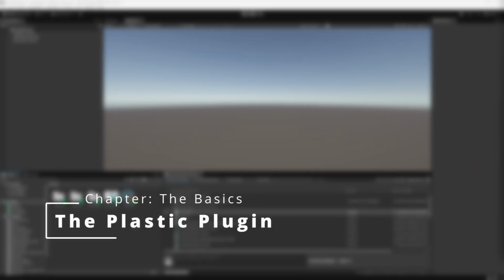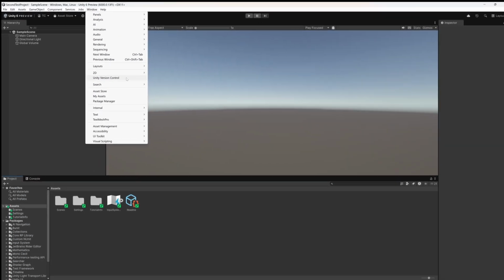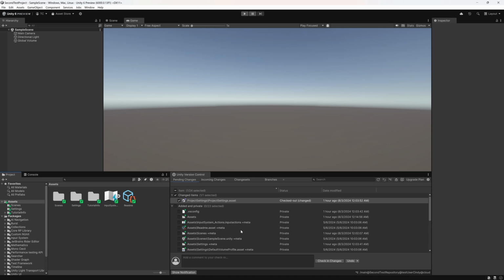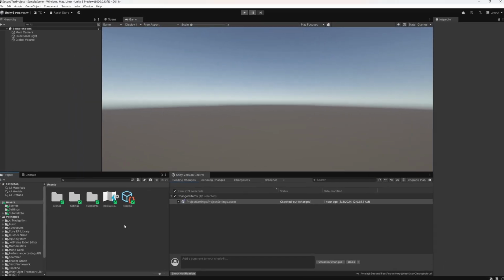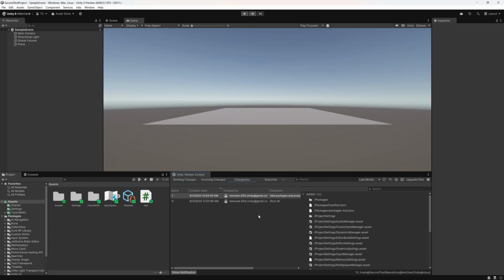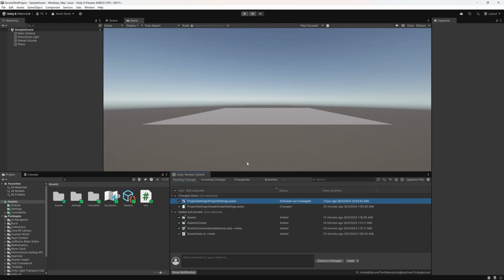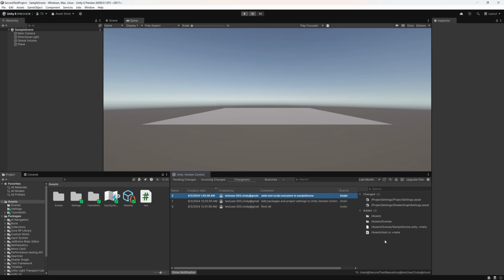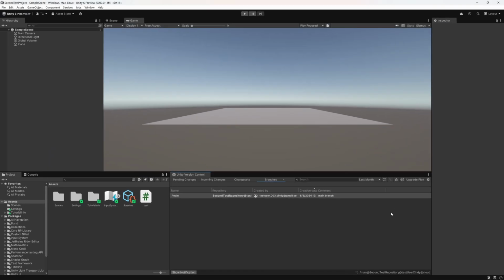Unity Version Control - Plastic Plugin for Unity (6/36)